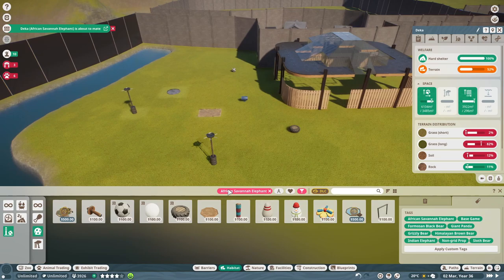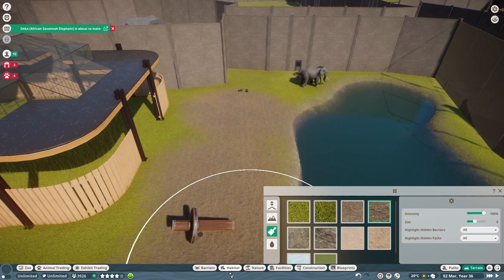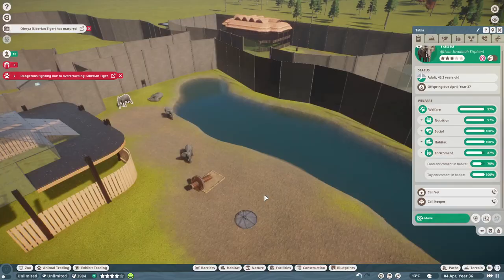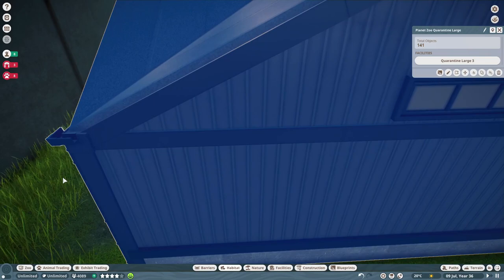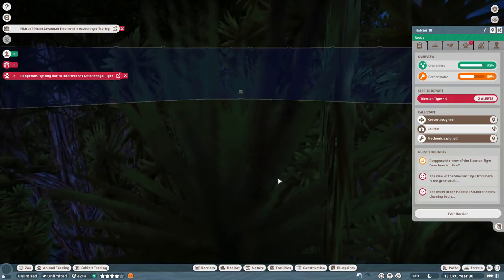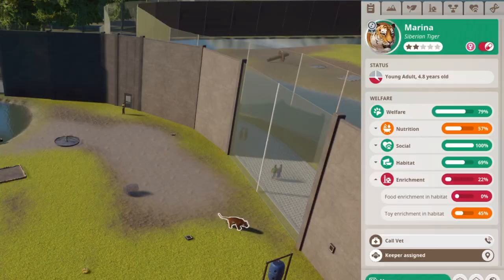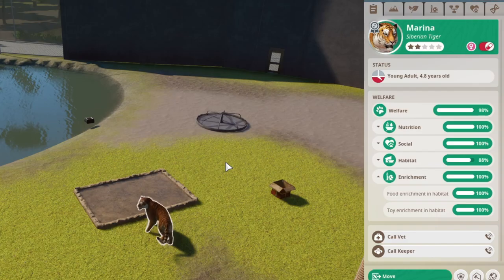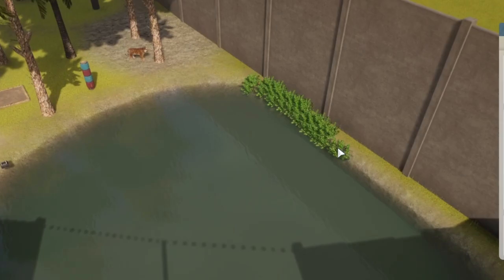OTTAWA ZOO (Ep. 14): WE MOVED OUR ELEPHANTS! | Planet Zoo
Hi everyone!

Welcome to part 14 of our Ottawa Zoo series in Planet Zoo sandbox mode! In this let's play video, we will be moving our elephants to a bigger enclosure.

Frontier Developments' 2019 Windows construction and management simulation game is called Planet Zoo. It was made available to everyone on November 5, 2019. With gameplay akin to the studio's theme park game, Planet Coaster, the game is a spiritual successor to Zoo Tycoon and Zoo Tycoon 2. Planet Zoo: Console Edition, a version for the PlayStation 5 and Xbox Series X/S, was revealed on January 30, 2024, and is scheduled for release on March 26, 2024.

One of the two current African elephant species and one of the three extant elephant species worldwide is the African bush elephant (Loxodonta africana), commonly referred to as the African savanna elephant. With shoulder heights up to 3.96 m (13 ft 0 in) and body masses up to 10.4 t (11.5 short tonnes), it is the largest mammal alive on land.